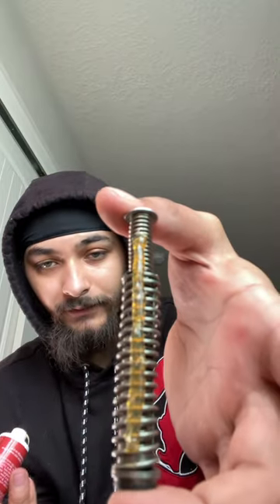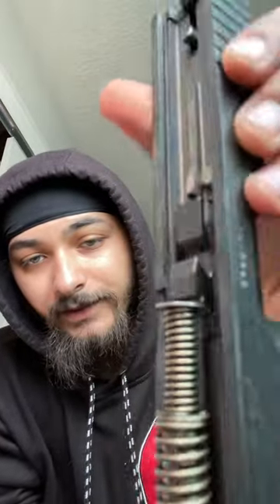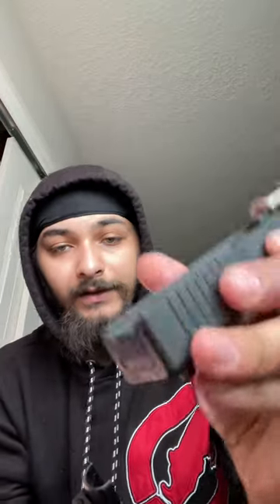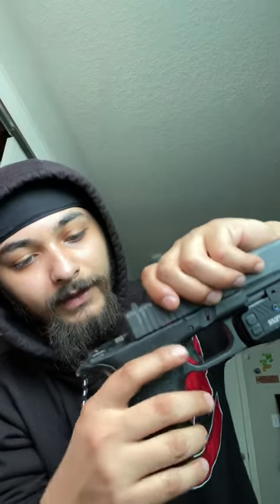How to clean your Glock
How to take apart and put your Glock back together as well as cleaning